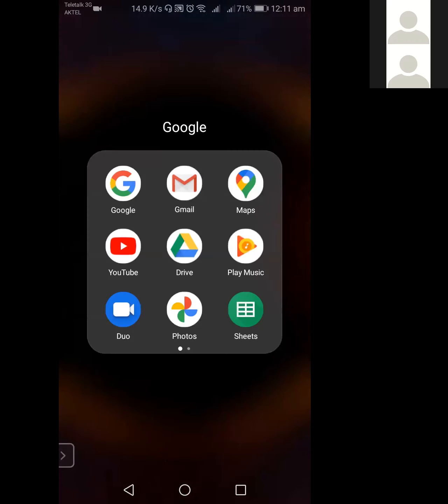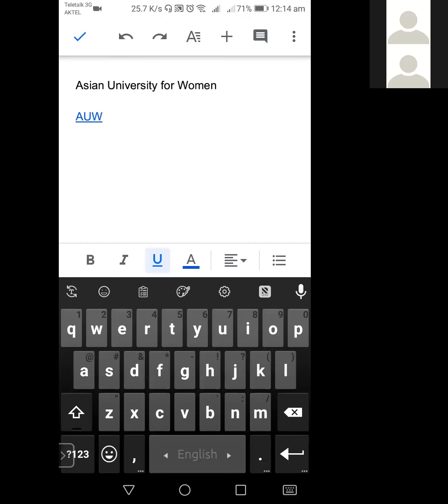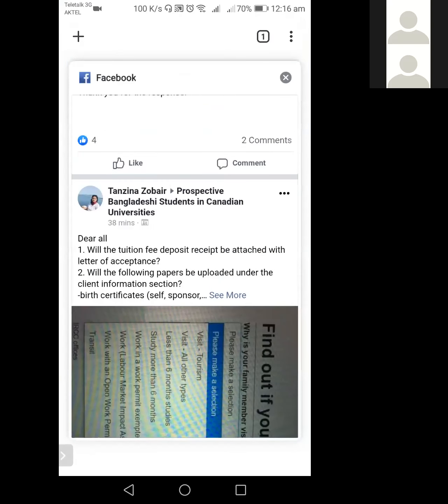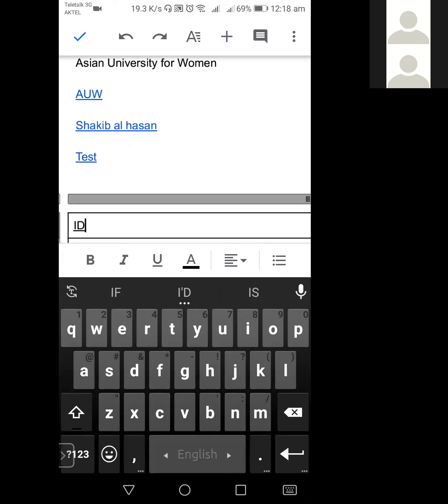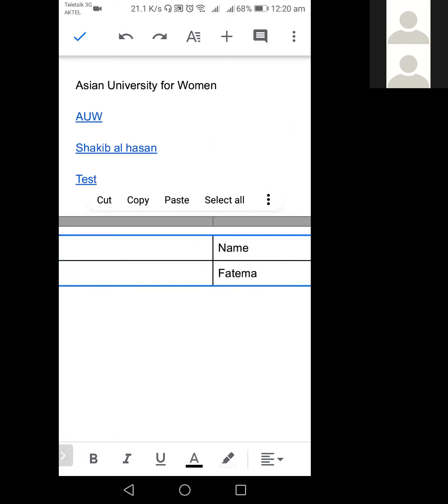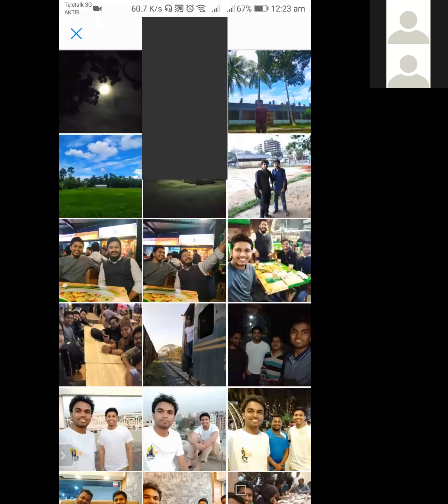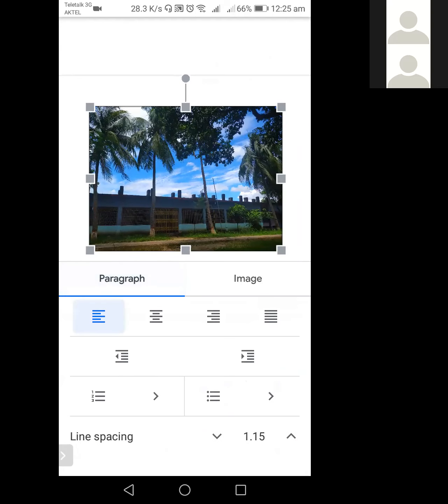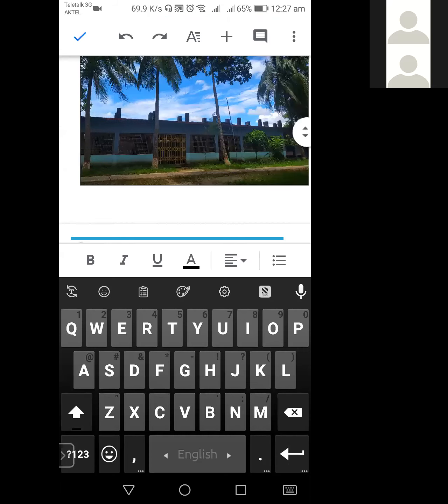Google Docs (on mobile) - Lecture 2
Insert Link, Table, Image.